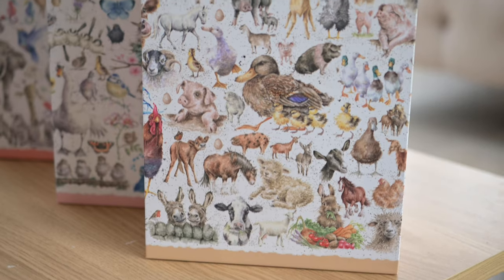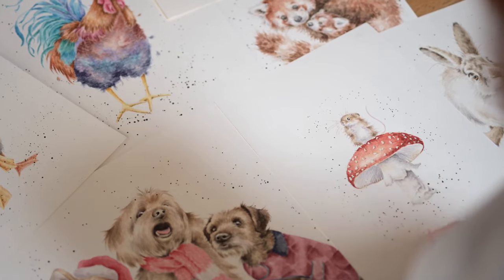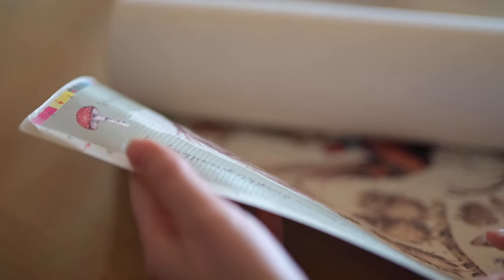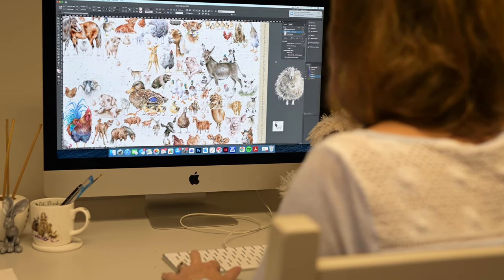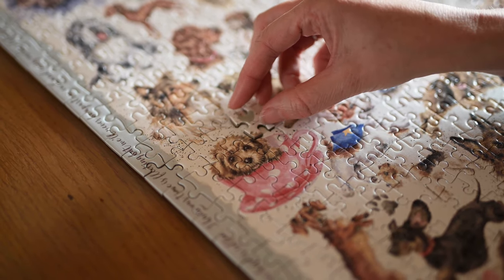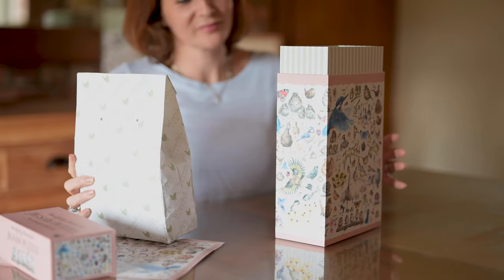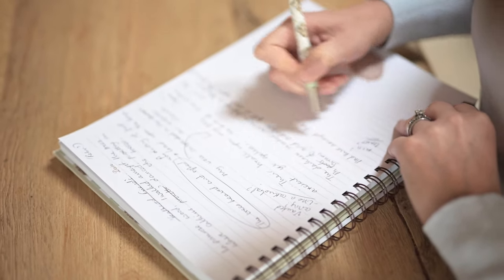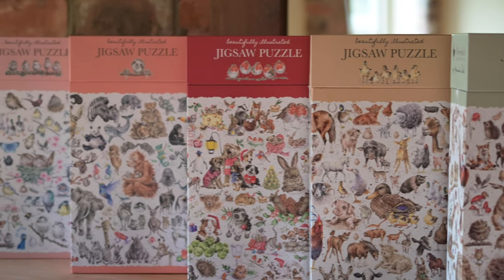Wrendale Designs | Jigsaw Puzzles Behind The Scenes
Take a peek behind the scenes with Hannah to find out more about our brand-new puzzle collection…